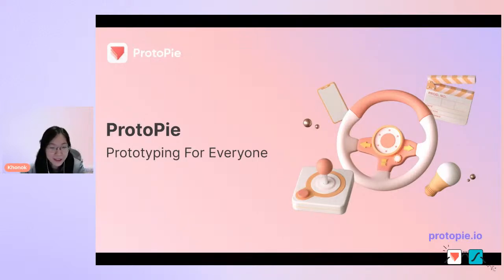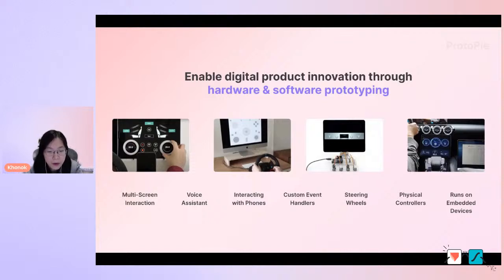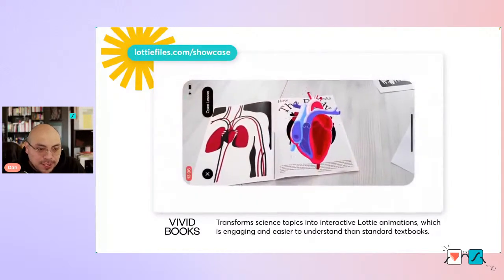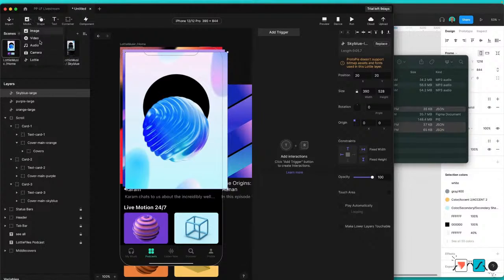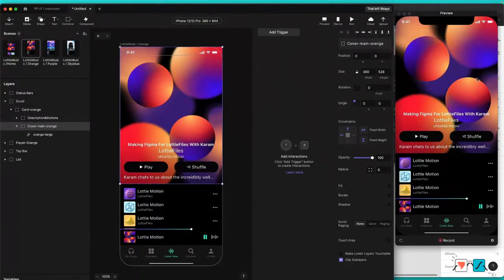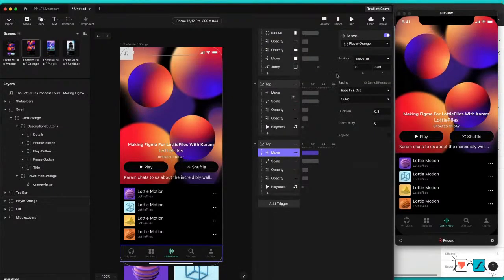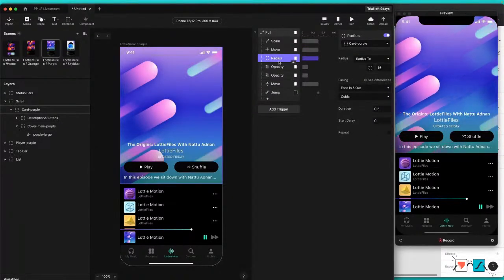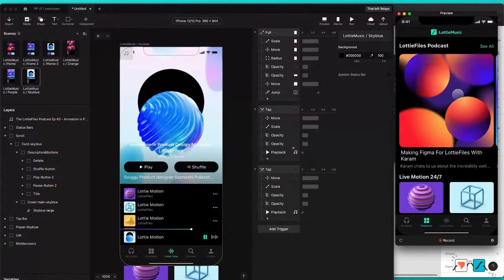How to Add Motion to Prototypes using ProtoPie & Lottie Animations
ProtoPie and LottieFiles have teamed up to add life to your prototypes.

With Daniel Nisttahuz, the Principal Product Designer from LottieFiles, as our main guest, you will learn how to:
- Import assets from Figma to ProtoPie
- Add Ranges
- Create triggers
- Use Text Layers
- Add Lottie Animations
- Control the Lottie Layer
- Work with Audio Layers
- Create Scrolls
- Preview our prototype on the mobile app